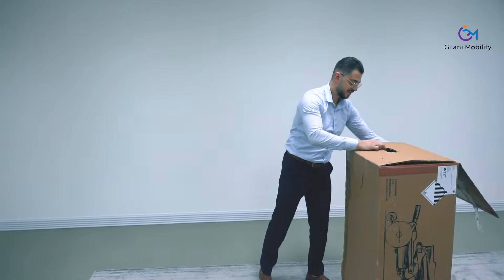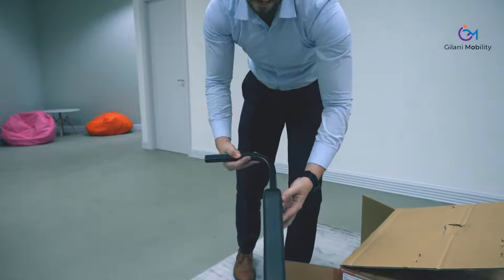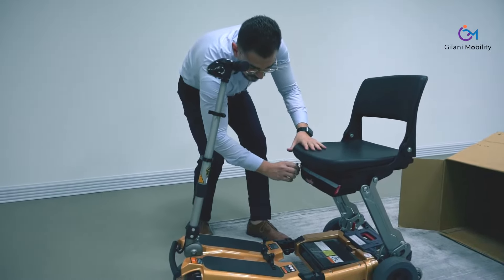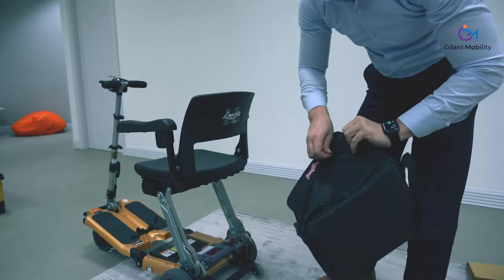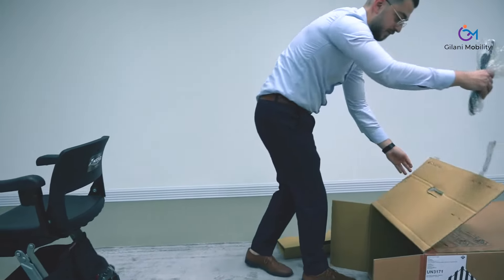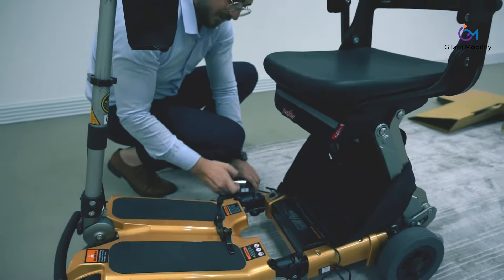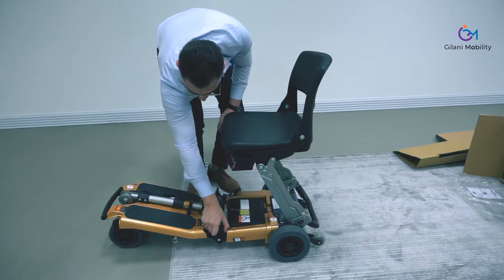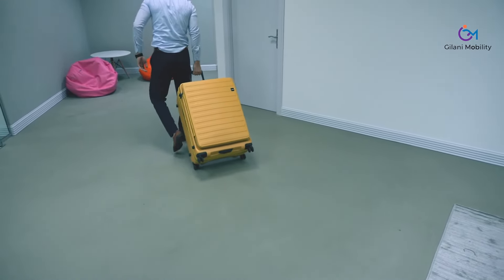Luggie Elite Scooter: The Most Portable Electric Mobility Scooter| Gilani Mobility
The Most Portable Electric Mobility Scooter with 145 Kg Weight Capacity
The Luggie Elite Scooter is a lightweight model, compact, and easy to use.
Specifications:
Overall Length: 98.2 cm
Overall Width: 45.5 cm
Max. Safe Slope: 6 Degree
Max. Speed: 6.4 kph
Ground Clearance: 3.7 cm
Turning Radius: 103.8 cm
Range Per Charge: 20 km
Total Weight w/o Batteries: 25.8 kg
Li-Ion Battery: 10.5 Ah
Battery Weight: 2 kg
Weight Capacity: 145 kg
Luggie Elite Features:
LED display to keep track of your battery life
Perfect for travelling due to its suitcase dimensions
Quick folding and un-folding
Folded scooter conveniently rolls along like a travel suitcase.